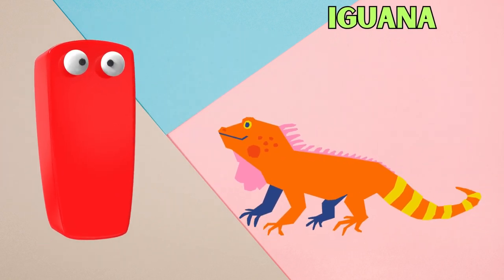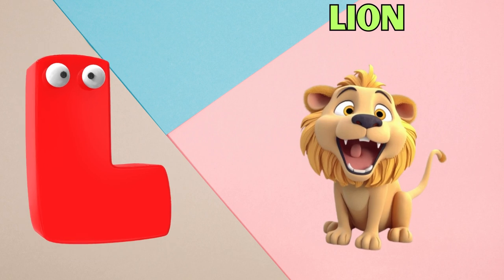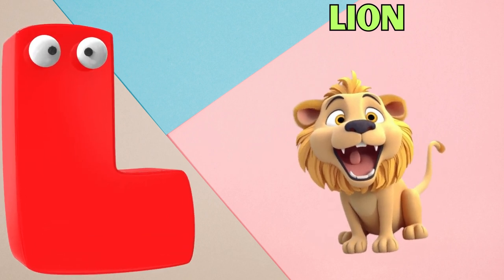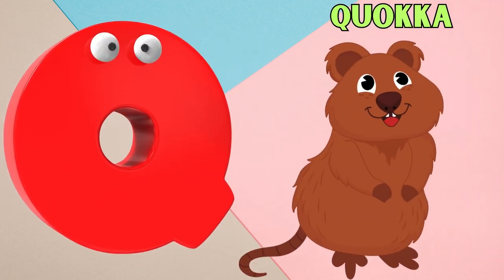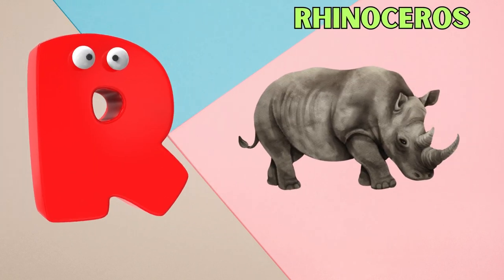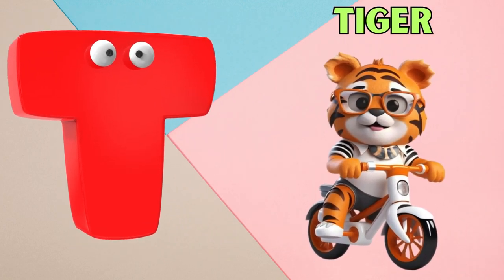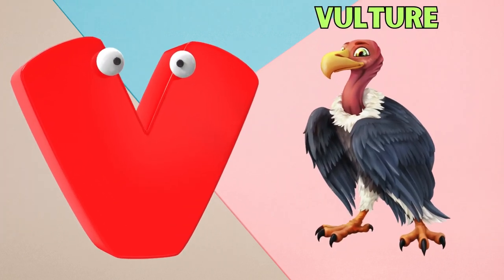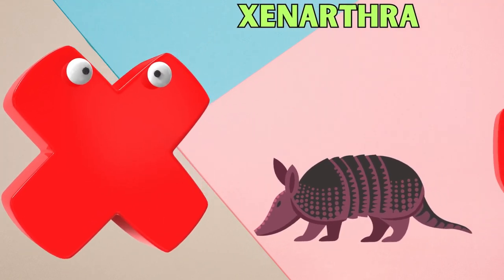Abc Song | Abc Phonics Song | Phonics Song For Toddlers | Alphabet Song For Kids | Nursery Rhymes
From Kids Education Learn Tv

Kids Education Learn Tv